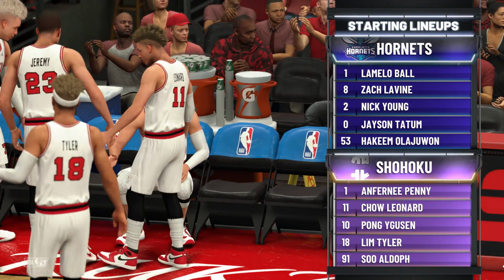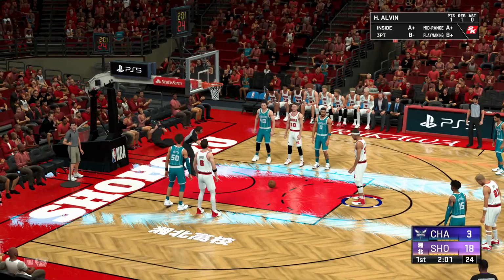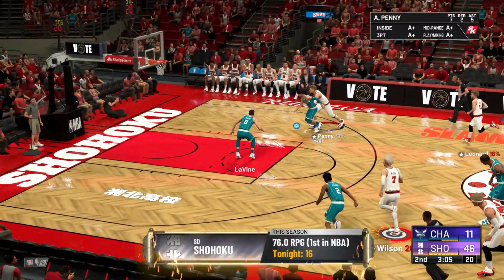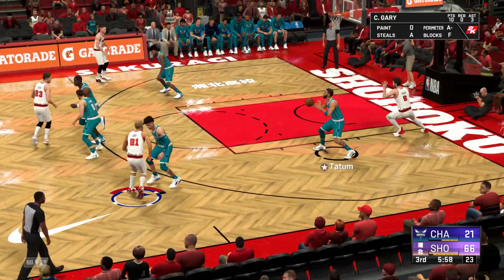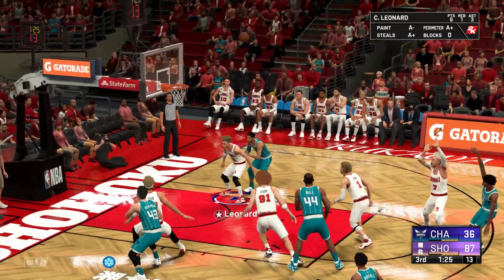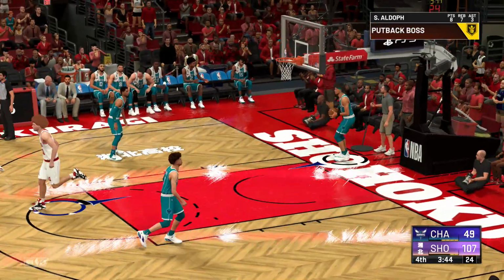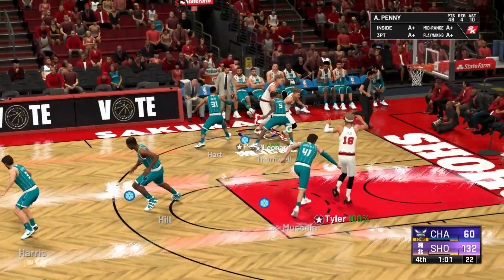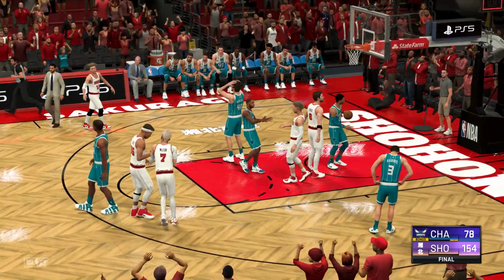NBA 2K21 - Shohoku Vs Hornets (Hall Of Fame)#6